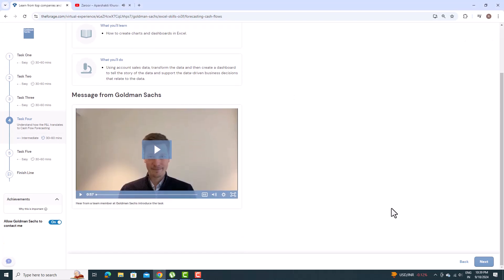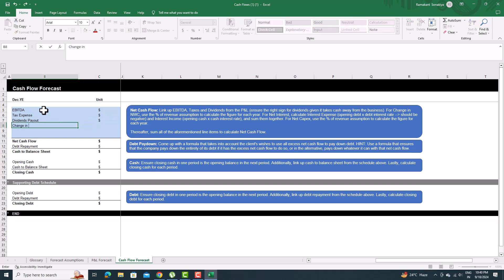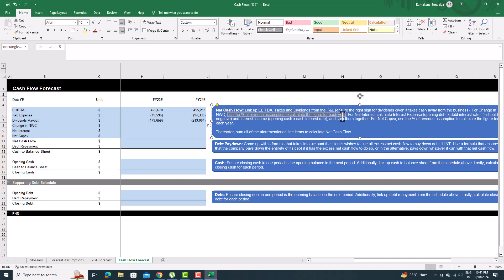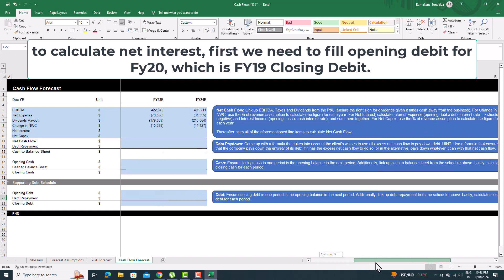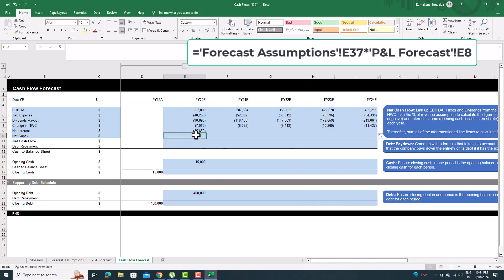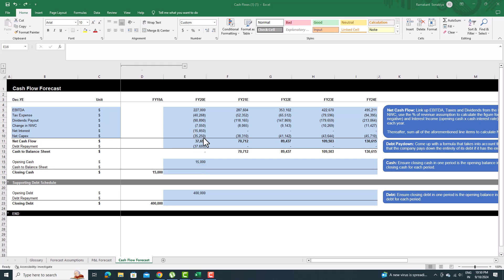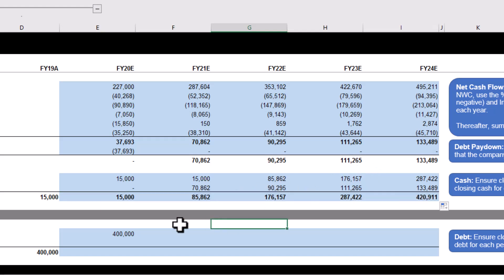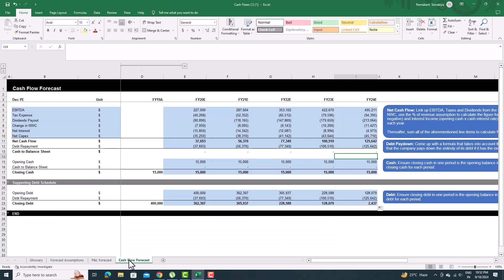Forage- Goldman Sachs: Excel Skill for business Task 4: Virtual internship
This hands-on program offers practical experience with essential Excel tools, functions, and formulas used in real-world finance and business decision-making. Gain insights into financial data analysis, reporting, and modeling techniques employed by industry professionals. Whether you're preparing for a career in finance or looking to sharpen your Excel expertise, this internship equips you with the skills to thrive in a fast-paced, data-driven environment."